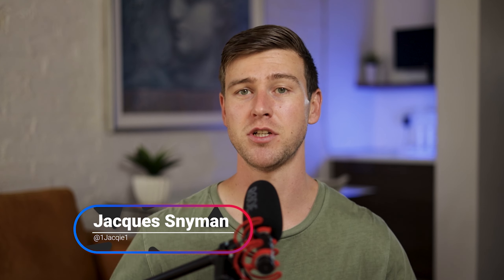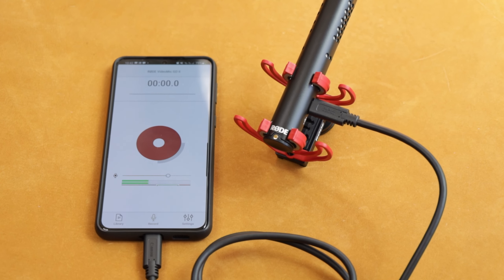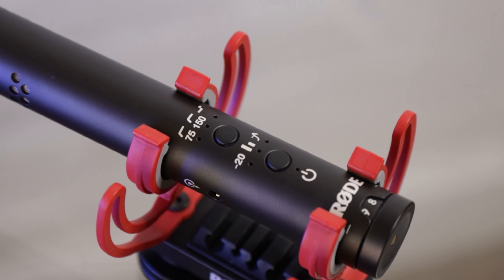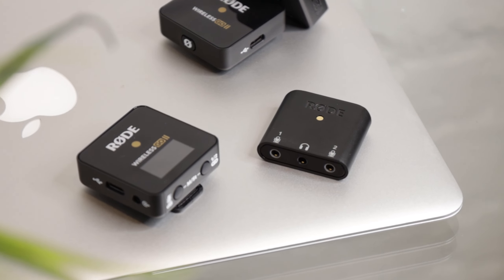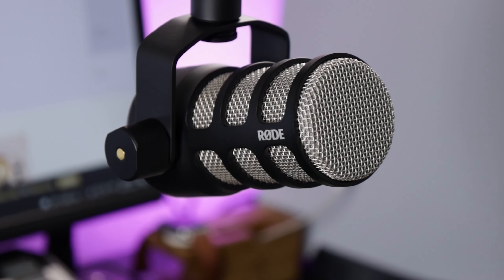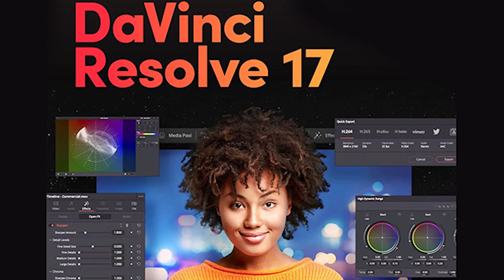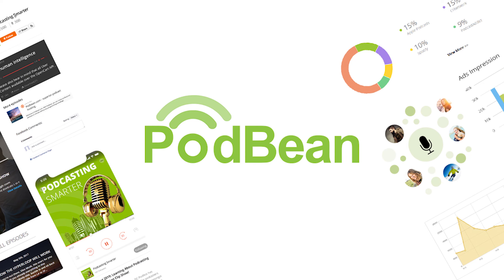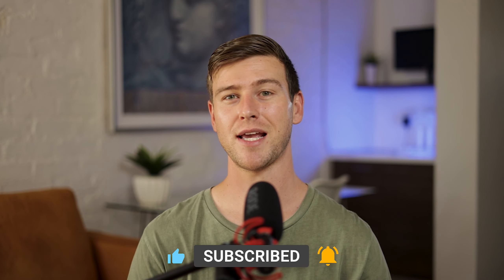Cheap Professional Podcast Setup | Start A Podcast In 2022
In todays video I give you a few Cheap Professional Podcast setups that can help you with your journey of starting to make podcasts without having to look to far or without having to spend too much.

All these Cheap Professional Podcast setups are less than $300 and for everything except for the mic there is a free option as well as paid options to help you get started as soon as possible.

Rode VideoMic Go II:

Rode VideoMic NTG:

Rode Wireless Go II:

Rode AI Micro:

Rode Lavalier Go:

Rode AI-1:

Rode Podmic:

Rode PSA 1:

Timestamps:

00:00 Intro
01:00 Rode VideoMic Go II
01:51 Rode VideoMic NTG
02:28 Two Person Setup
03:36 Professional XLR Setup
04:34 Mic Best Practices
06:34 Editing Software
08:03 Select Your Distributing Service
08:46 Just Start
09:21 Outro

LINKS ►►
Camerastuff: